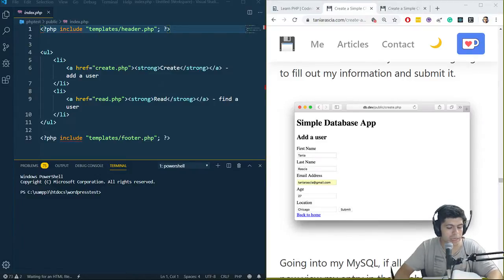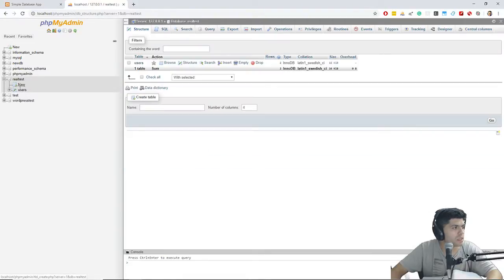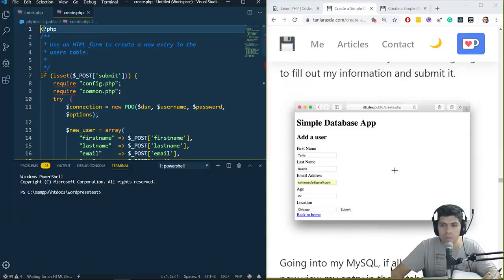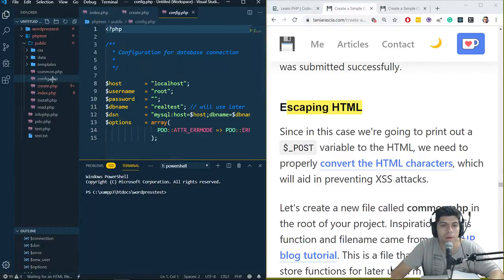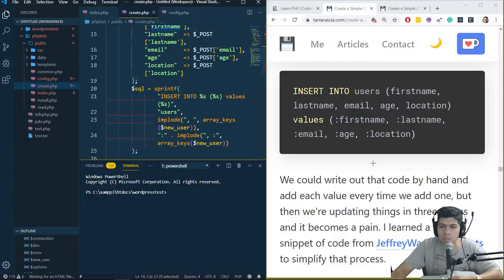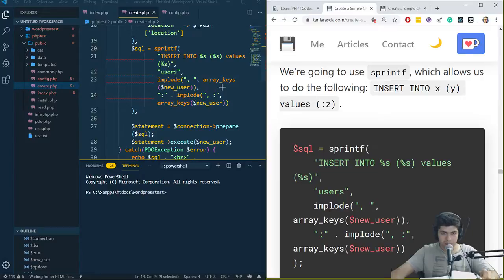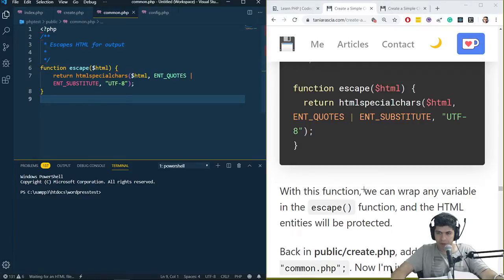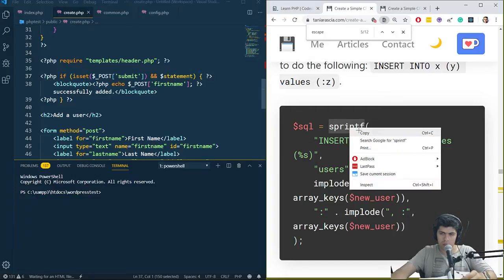Learning PHP/ SQL Crud : Road to a Job part 2